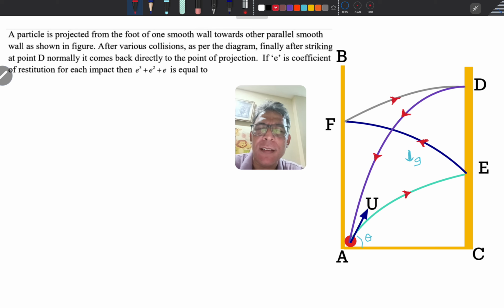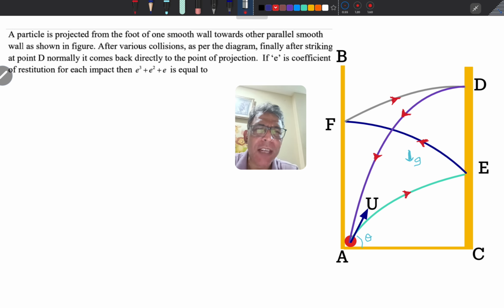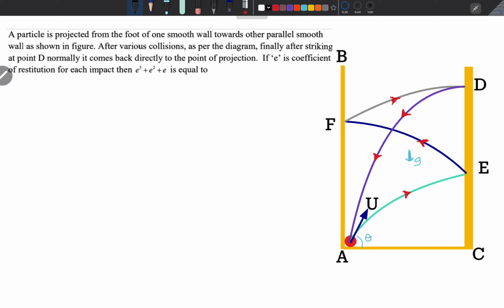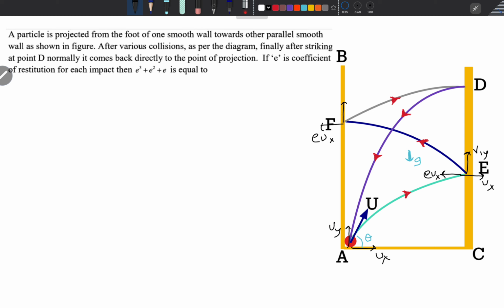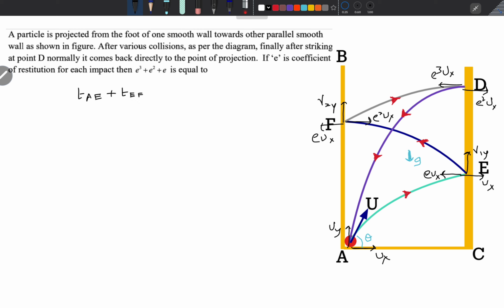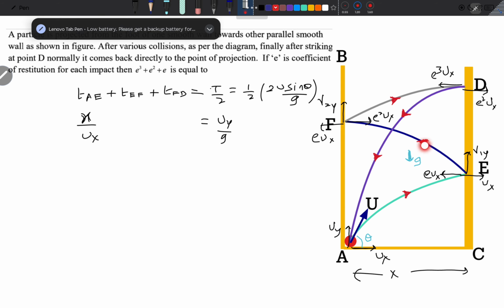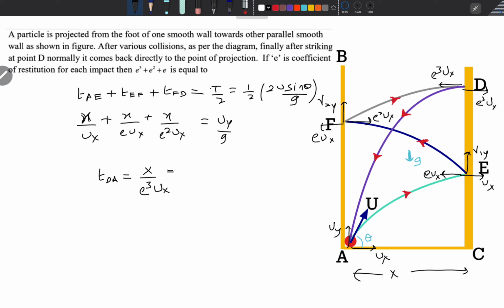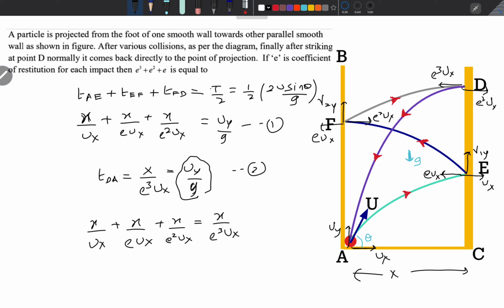JEE Oblique Collisions/ A particle is projected from the foot of one smooth wall towards other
parallel smooth wall as shown in figure. After various collisions, as per the diagram, finally after striking at point D normally it comes back directly to the point of projection. If 'e' is coefficient of restitution for each impact then e³+e²+e is equal to =1, // JEE Advanced Physics

00:00:00 Introduction to the Problem
00:01:25 Visualizing the Collision Path
00:01:42 Resolving Velocity Components (UX and UY)
00:02:22 Analyzing Velocity Changes After Each Collision
00:03:54 Connecting Collisions to Time of Flight
00:04:10 Deriving the Time Equation
00:07:05 Solving for the Final Equation
00:07:56 Conclusion and Next Steps